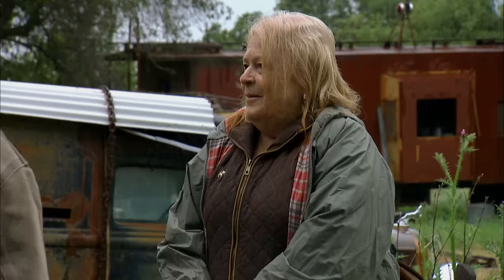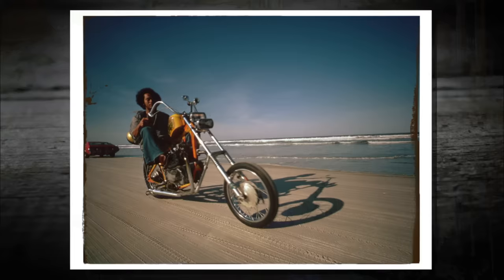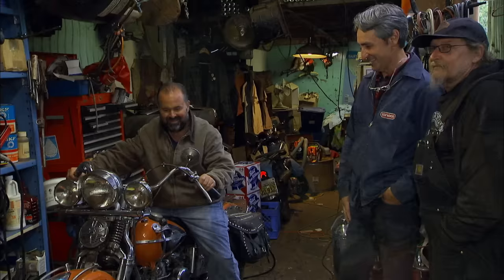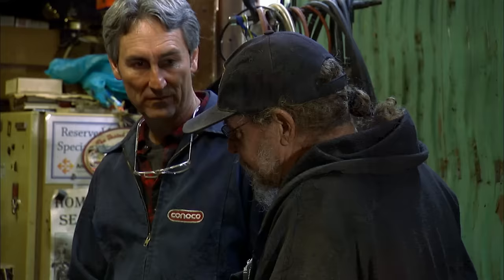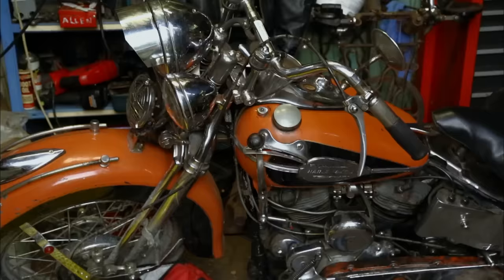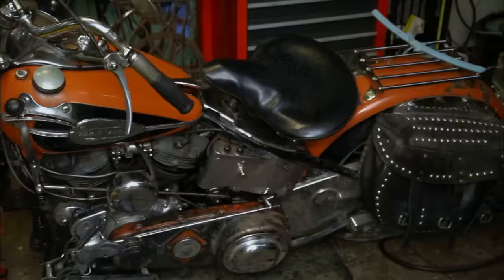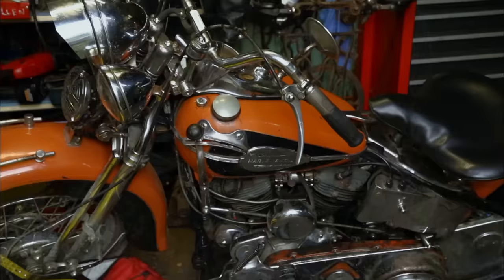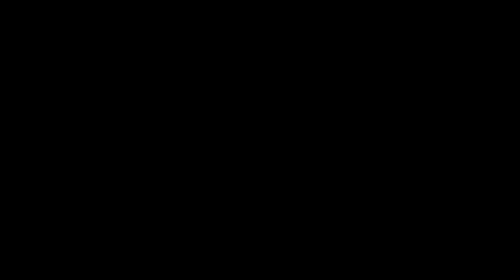American Pickers: Frank Wants a Knucklehead (Season 18, Episode 2) | History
Frank falls in love with an iconic Harley-Davidson Knucklehead motorcycle that the owner refuses to sell him in this clip from Season 18, Episode 2, "Real Knuckleheads".